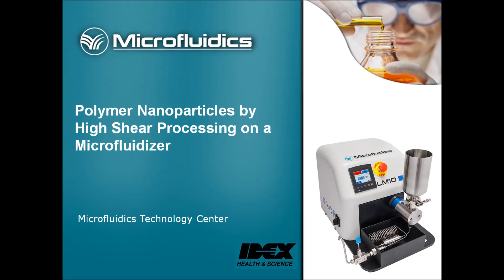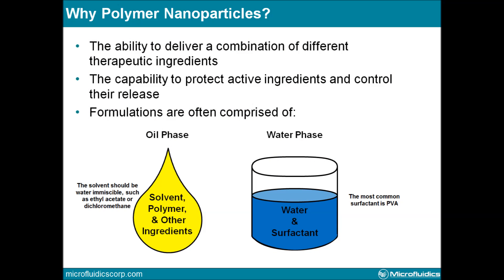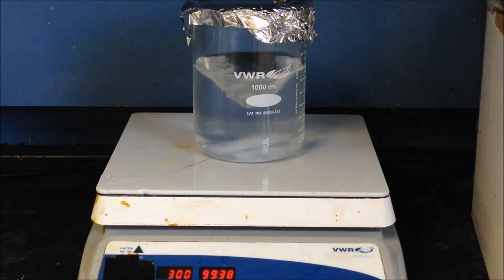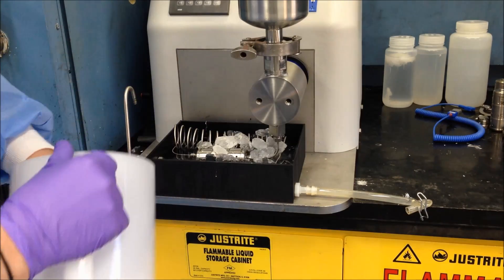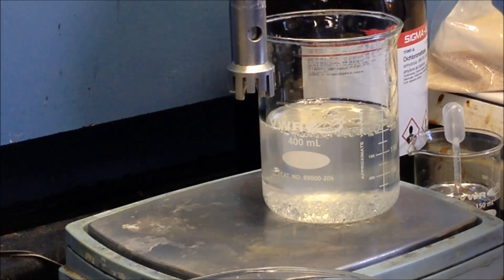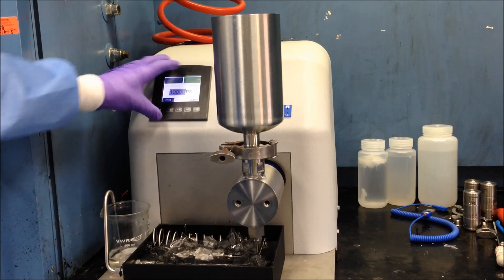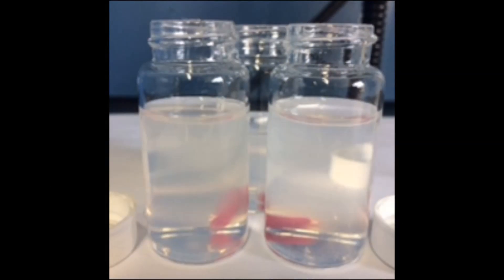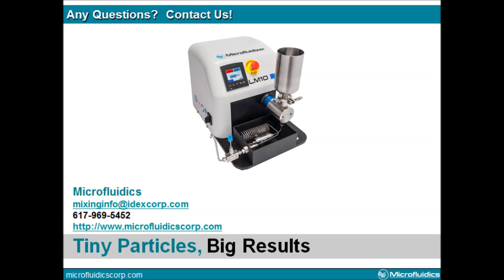Creating Polymer Nanoparticles with a Microfluidizer Processor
Microfluidics Technology used to create polymer nanoparticles